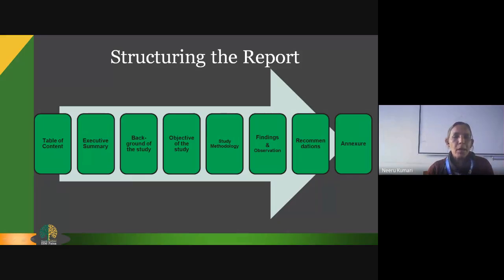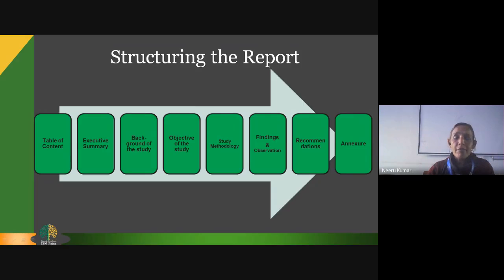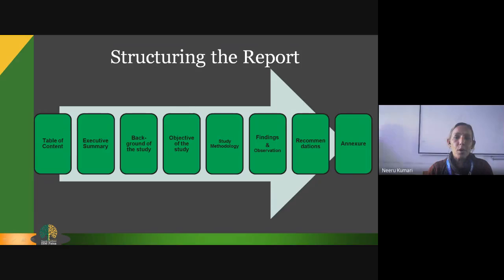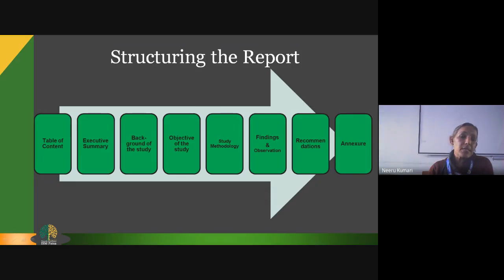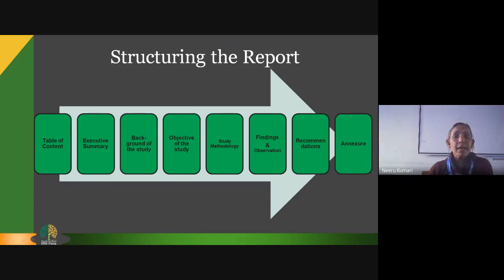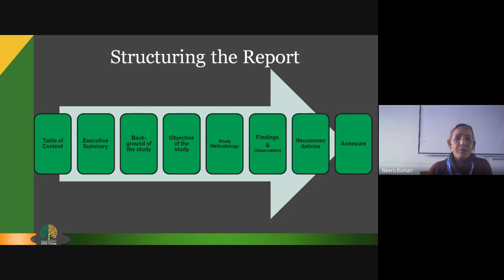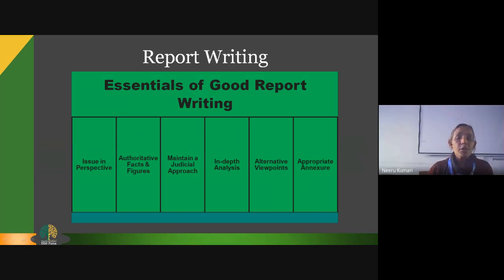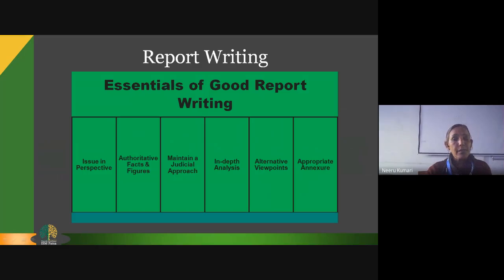S15 - BCA101 & BBA106